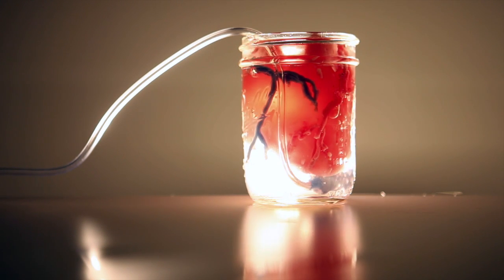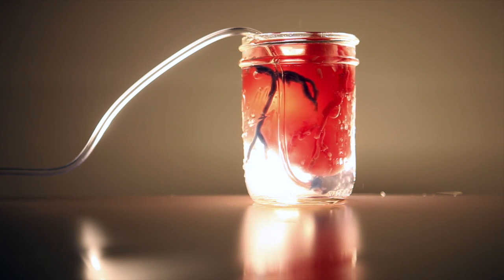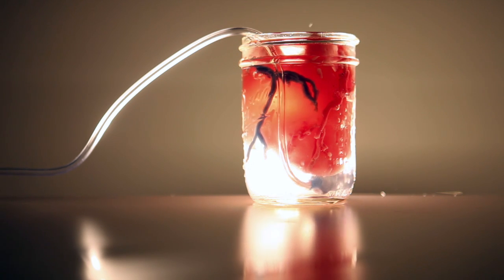DIY Heart- Progress on Tissue Growth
Hi all! Just a quick video today to show y'all how my DIY heart kit is coming along.